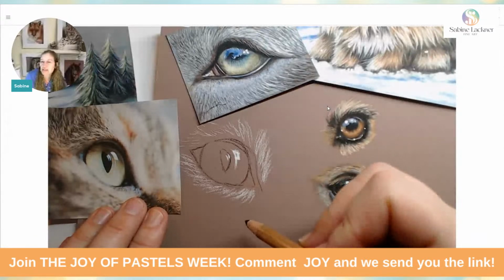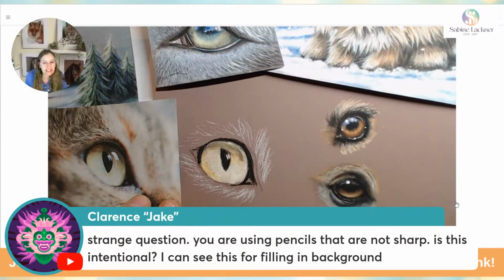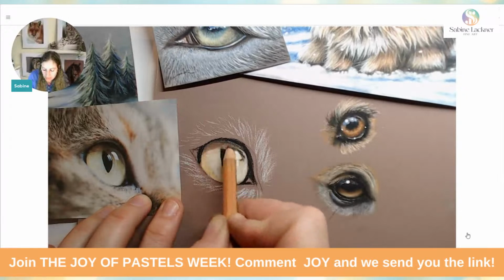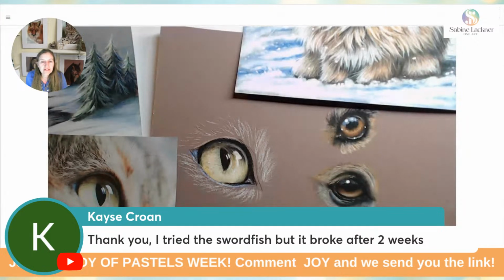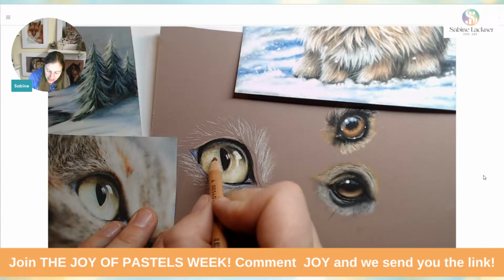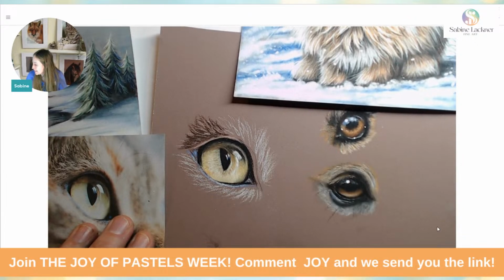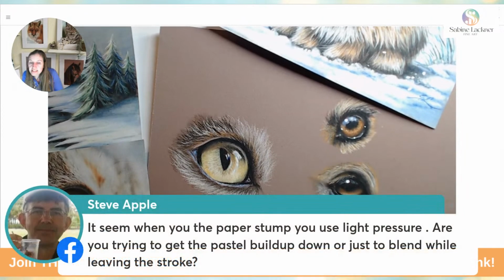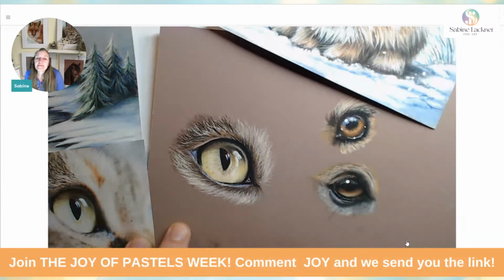Q & A and LIVE DRAW ALONG - A CAT EYE with pastel pencils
Come join me, grab some pencils and a cup of tee and ask me all your questions you have about drawing animals and nature with pastel pencils.

INVITATION: Join us in THE JOY OF PASTELS WEEK February 3-6

Draw a breautiful DOG EYE, a WINTER LANDSCAPE and a SWEET BUNNY IN THE SNOW and get FEEDBACK, HELP & SUPPORT. Enjoy fun and motivation in an amazing workshop community! Sit down, relax and hold wonderful artwork in your hands, that you are proud of!
Register here for just $ 10!